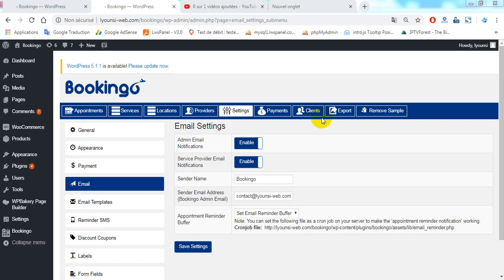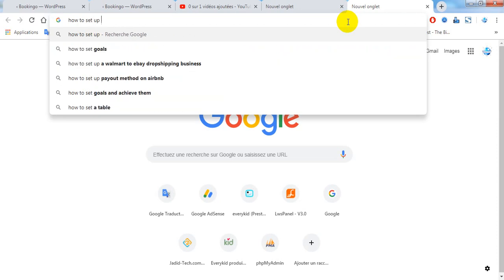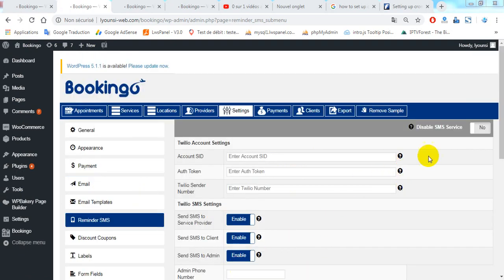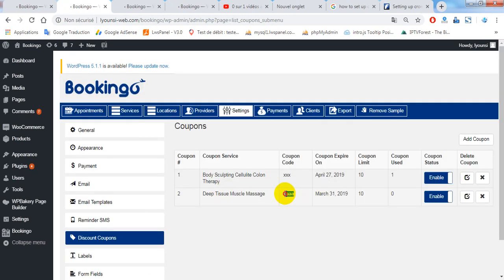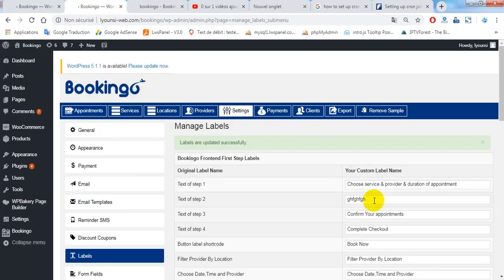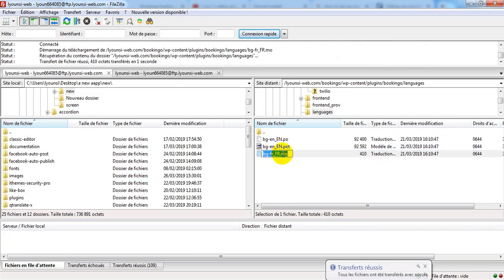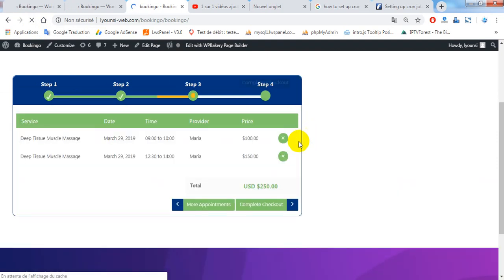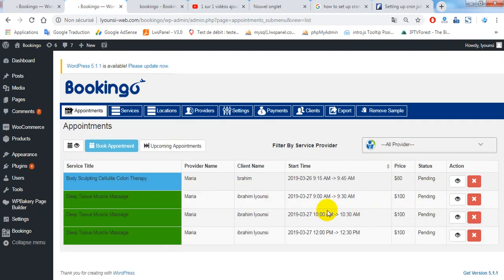other setting bookingo